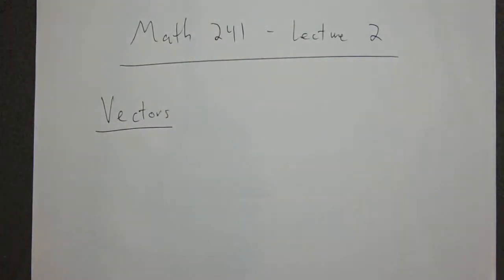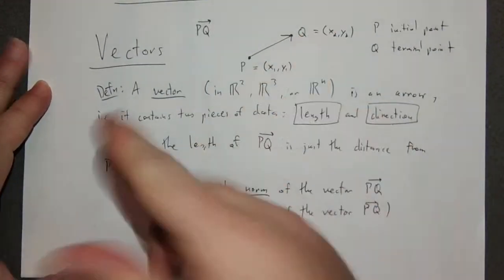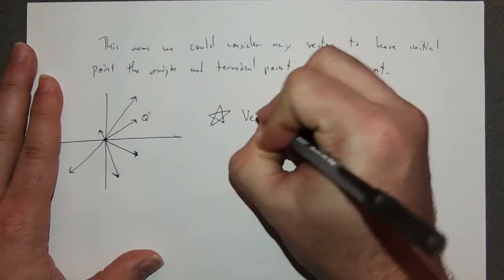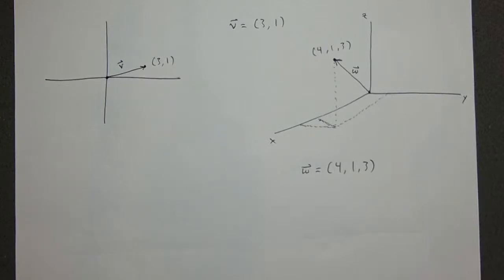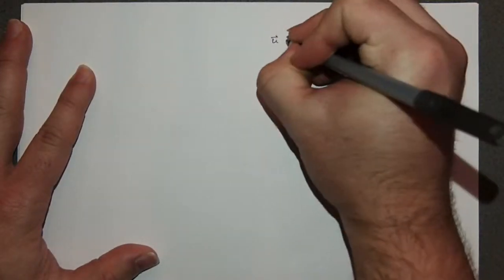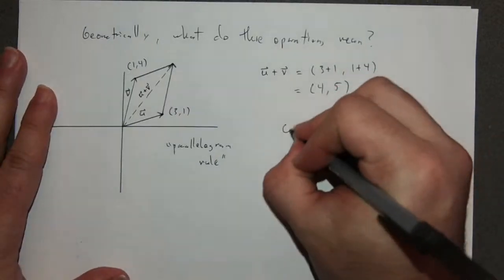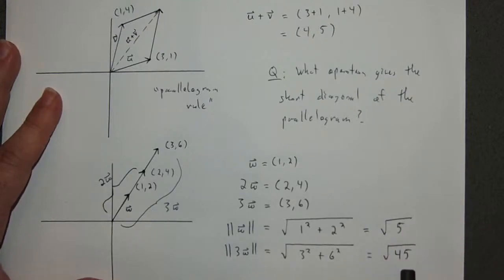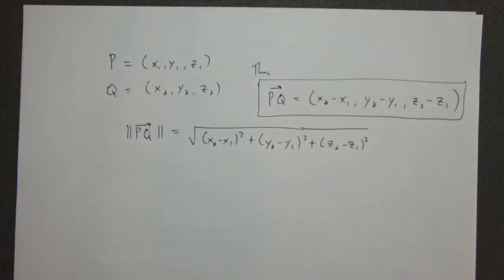Math 241 - Lecture 2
Basic properties of vectors in the plane and in space